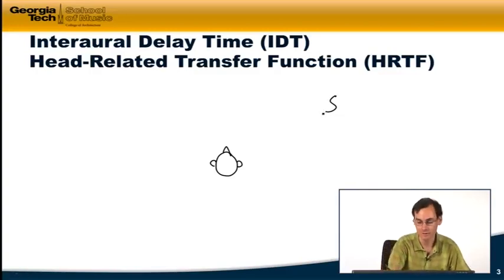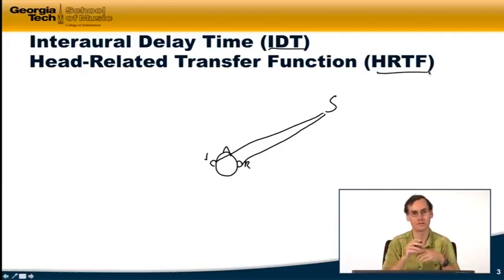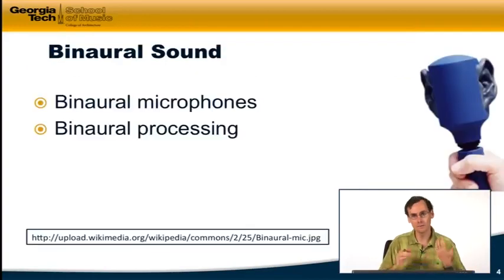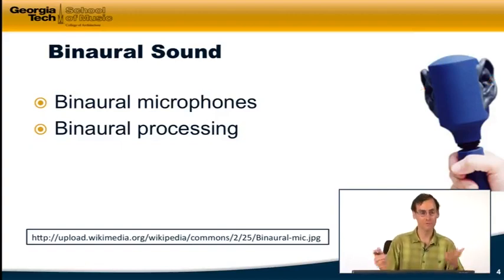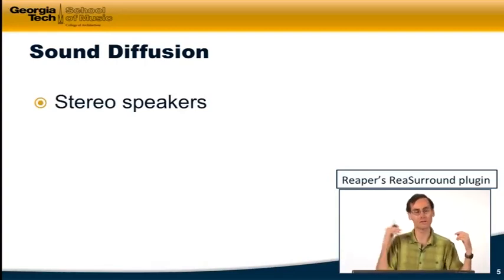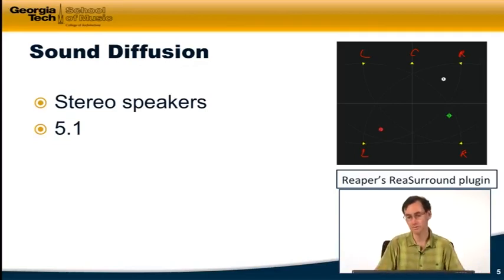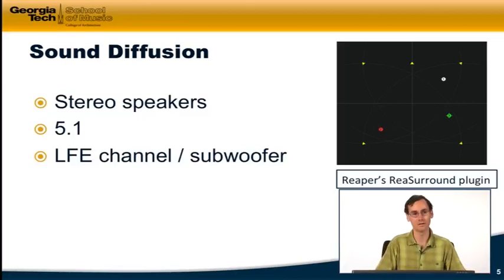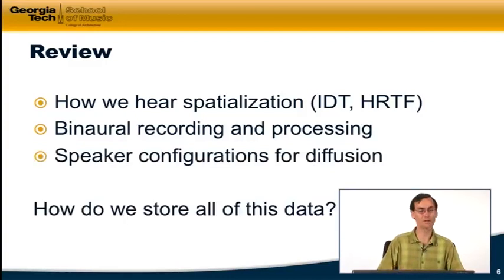1.7 - Channels and Spatialization | Music Technology